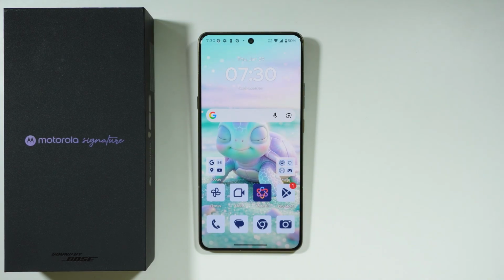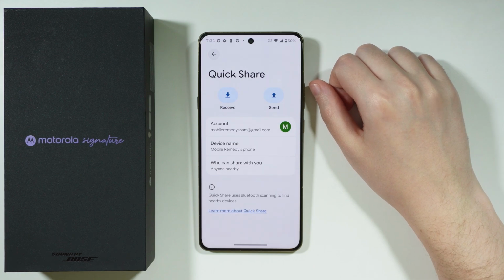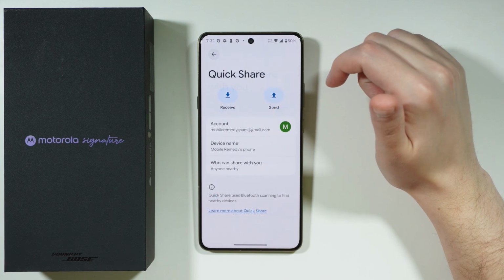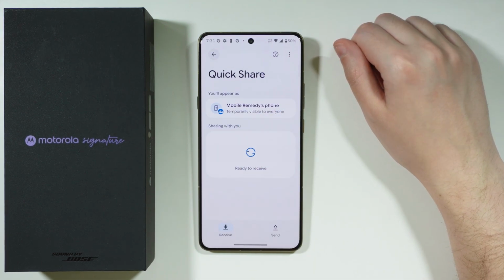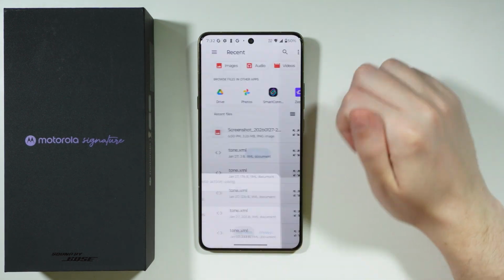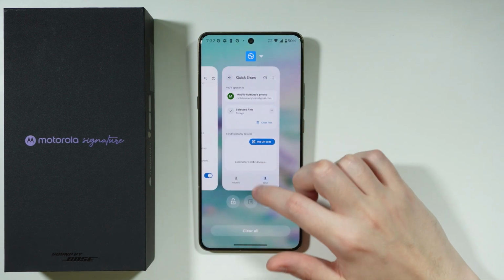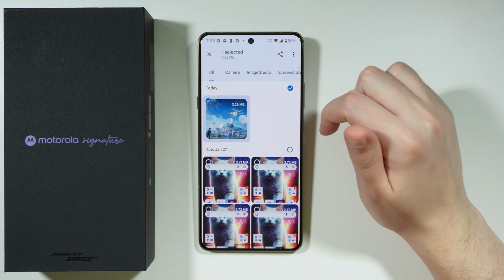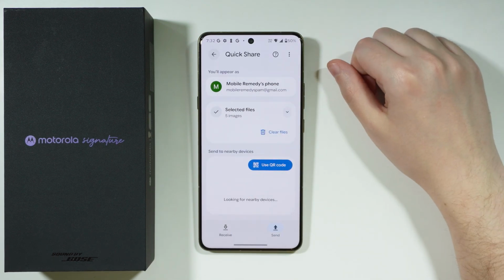Motorola Signature: How to Use Quick Share to Transfer Files (Send Data with Quick Share)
In this video, I'll show you how to use the Quick Share feature on your Motorola device to transfer files effortlessly. Quick Share allows you to send data such as photos, videos, and documents to other devices in just a few taps. Follow along as I guide you through the process, ensuring you can share your important files quickly and efficiently.